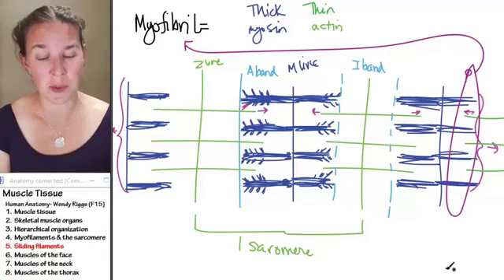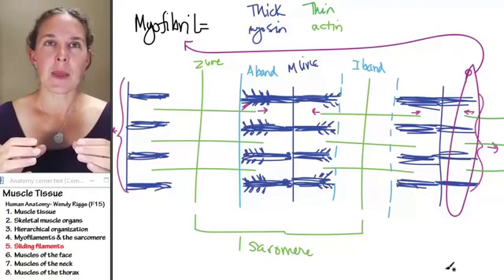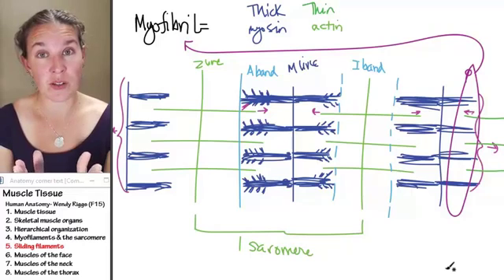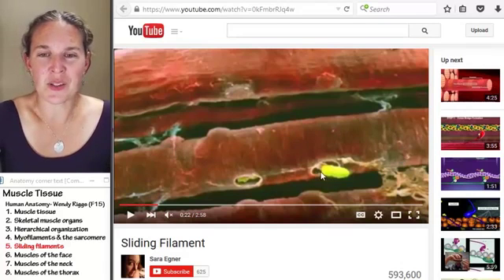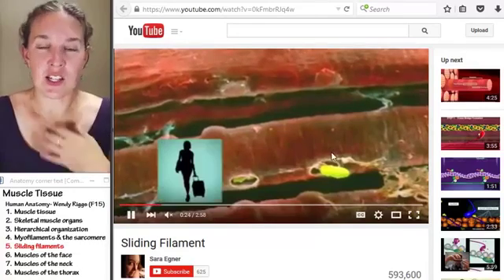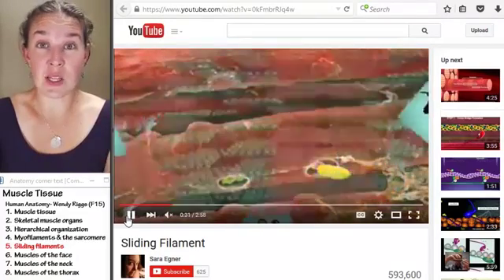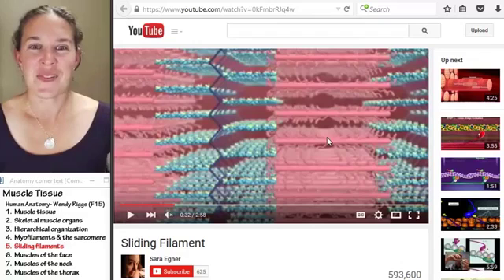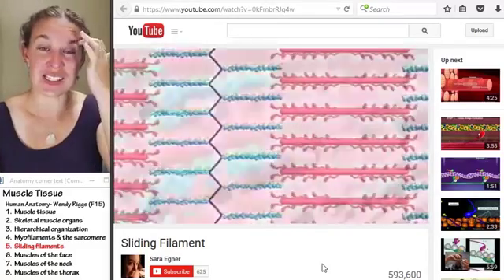Sliding filaments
subscri